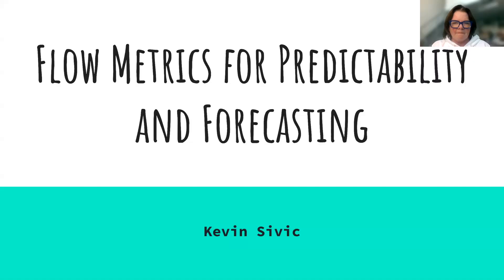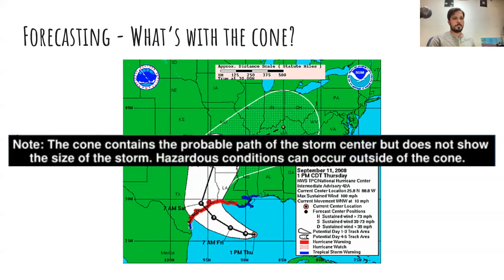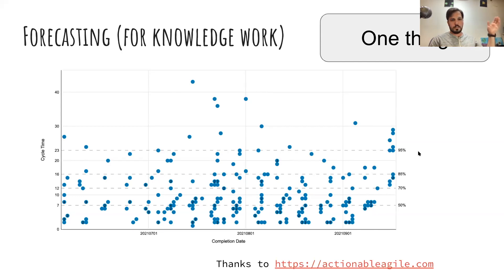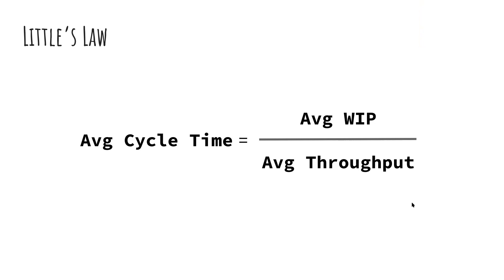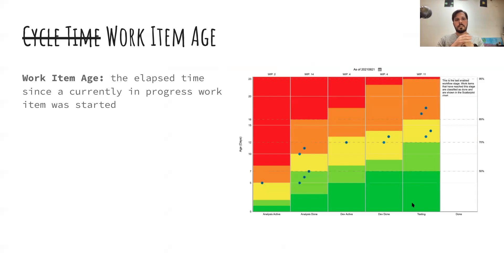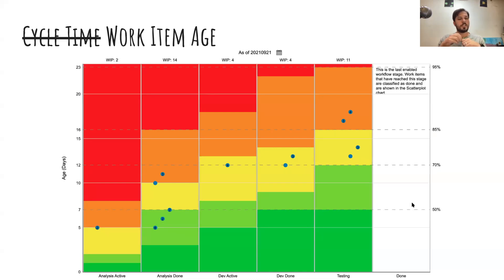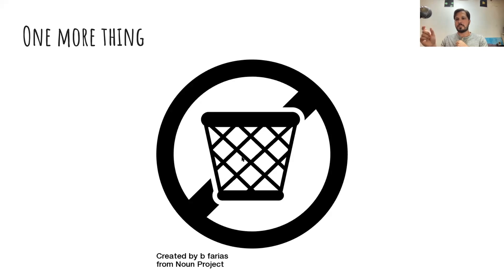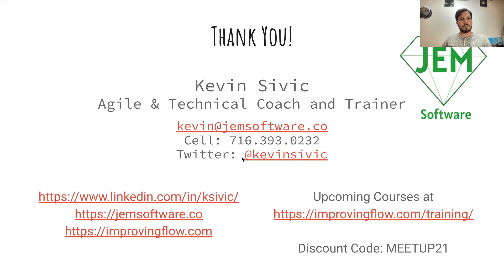Flow Metrics with Kevin Sivic - AgileTO QuickTalks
During this QuickTalk, Kevin will share an introduction to how flow metrics can be collected and then used to improve predictability and allow for effective forecasting. He'll share some real-world examples of how powerful this data can be, how it can be introduced within an organization, and how it can be used to help teams improve discussions with their stakeholders and customers.